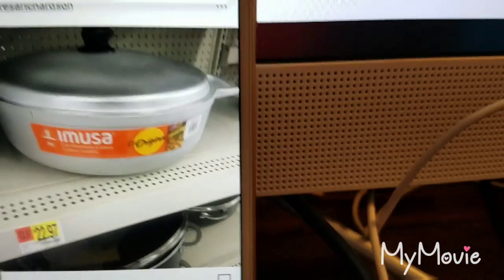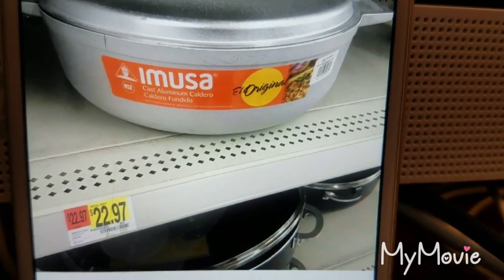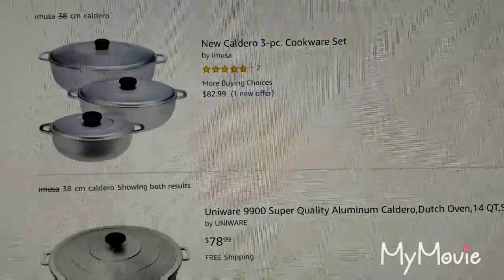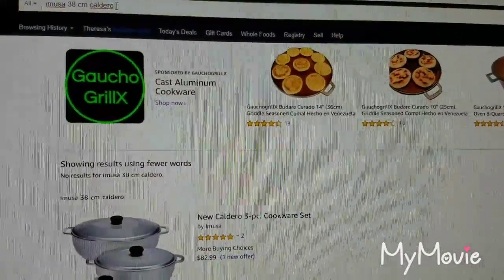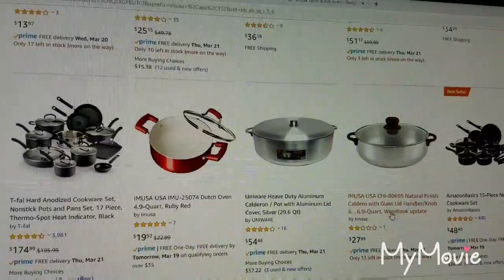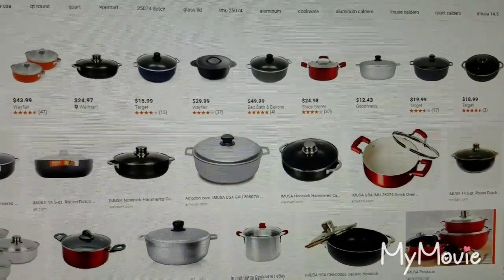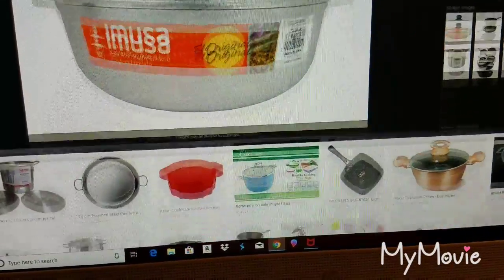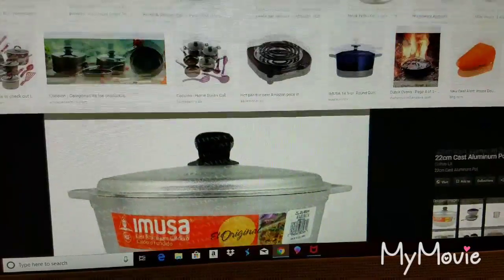Imusa pot update